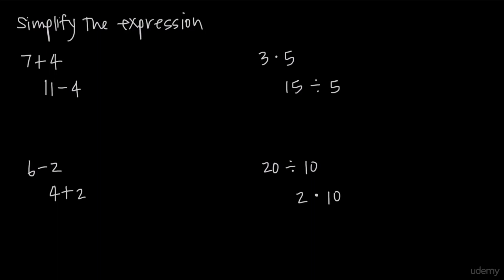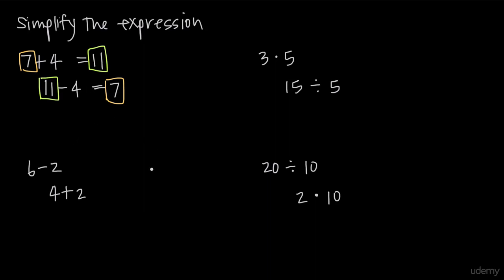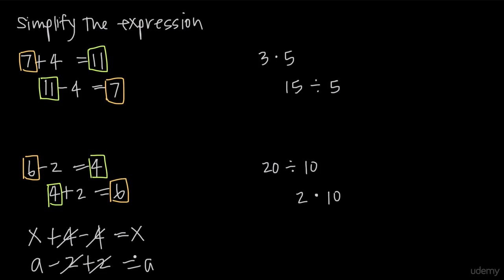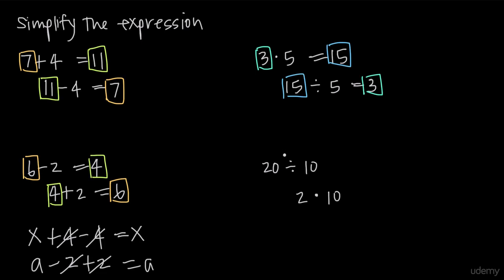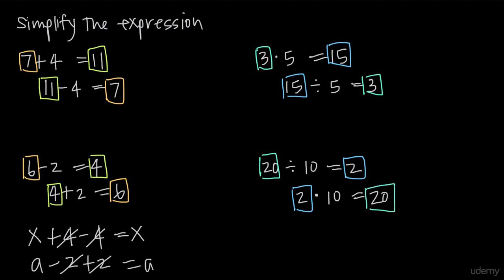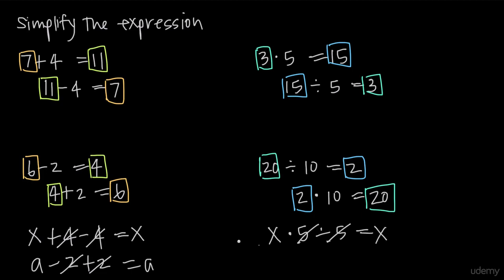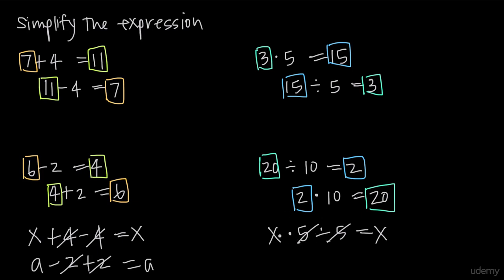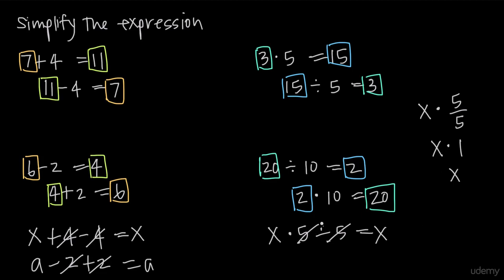8 Inverse operations